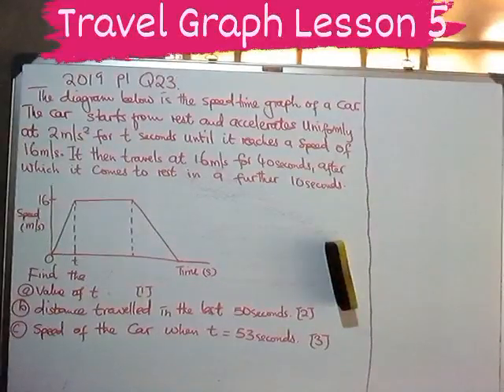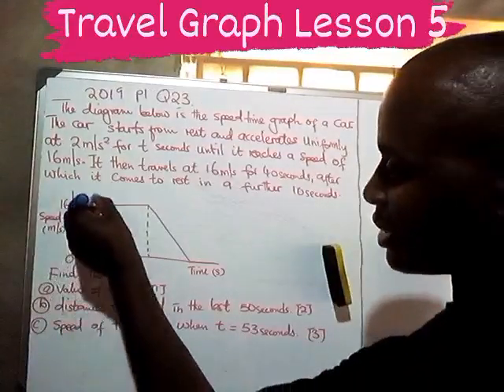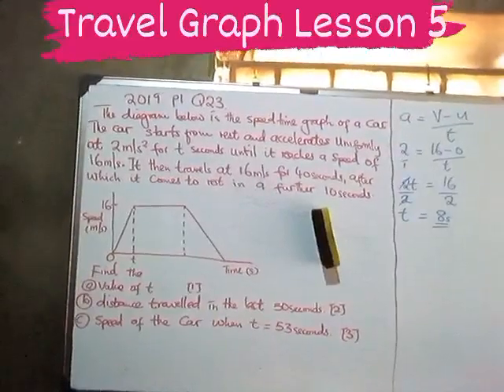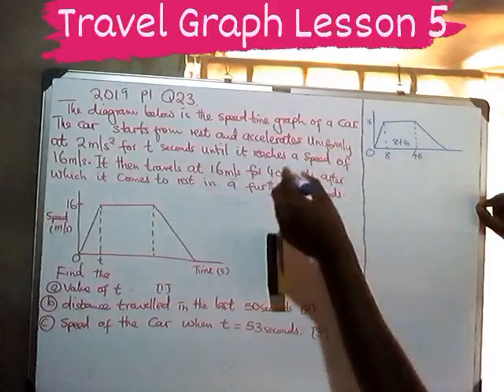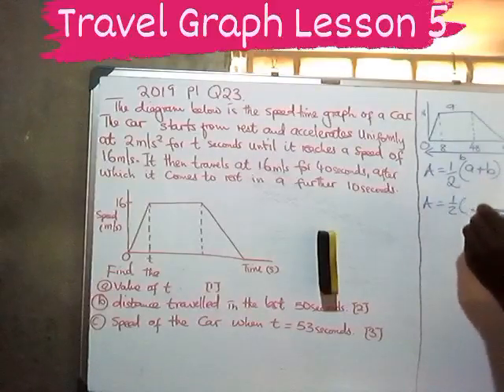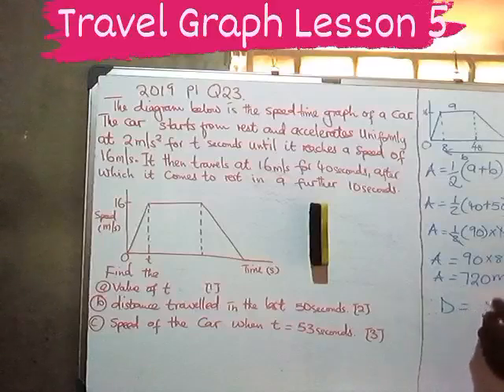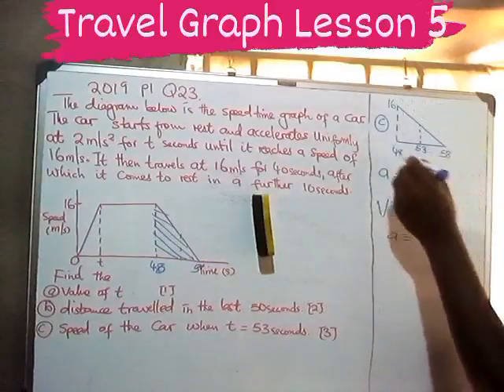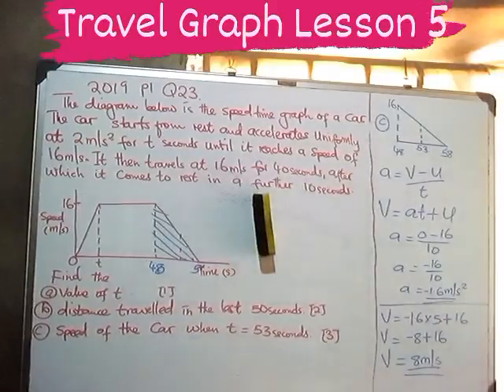Travel Graph Lesson 5